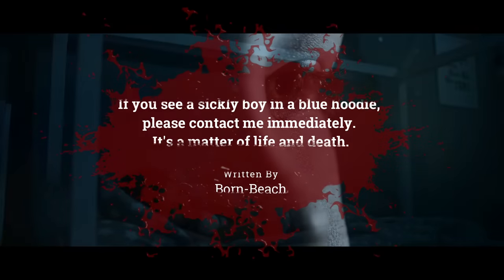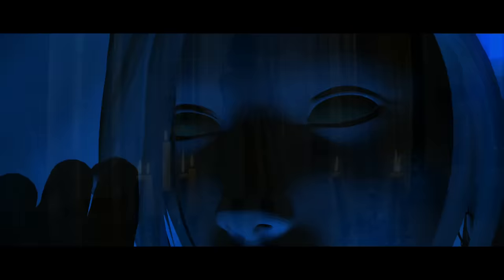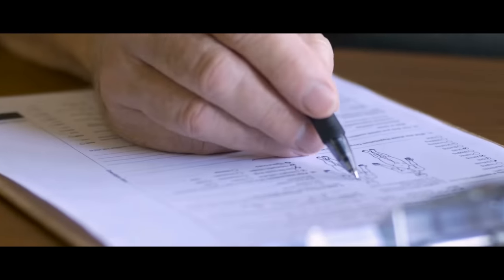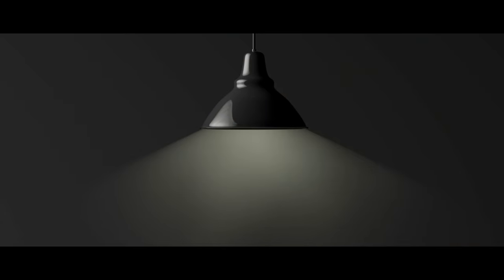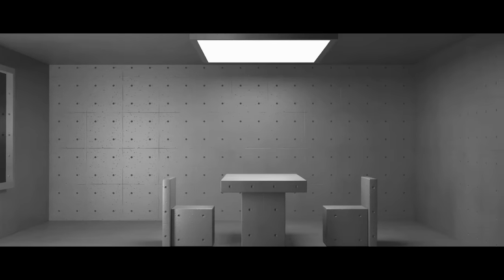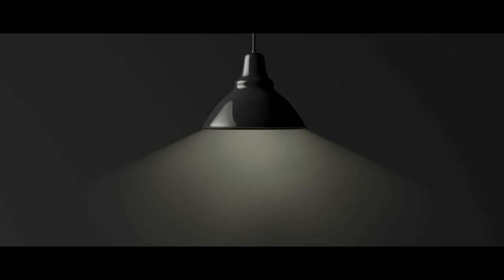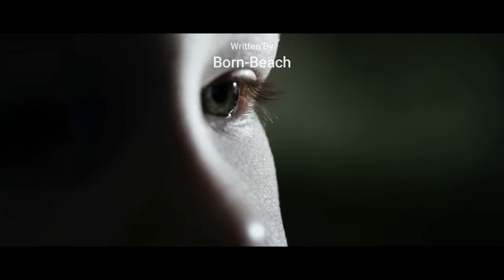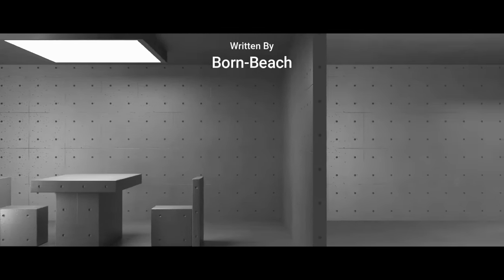I Interviewed A Little Boy With Supernatural Powers.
Our lives all depend on it.